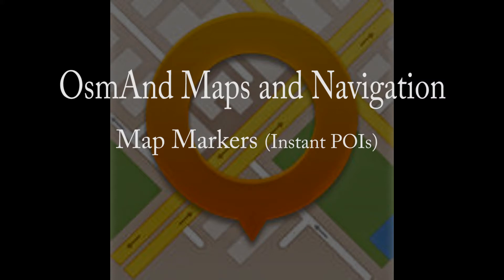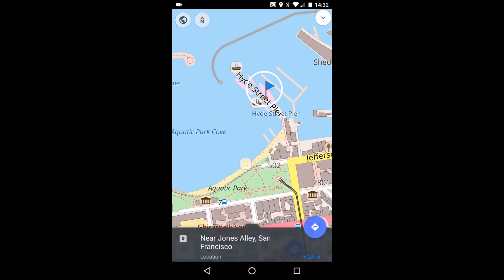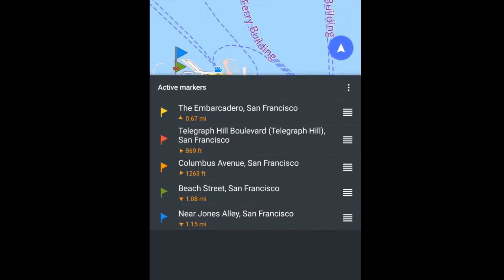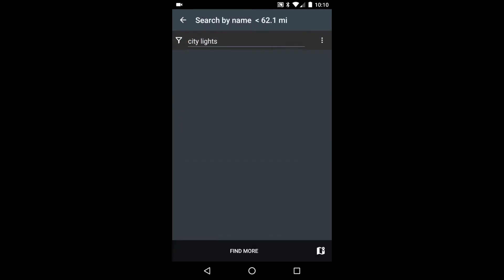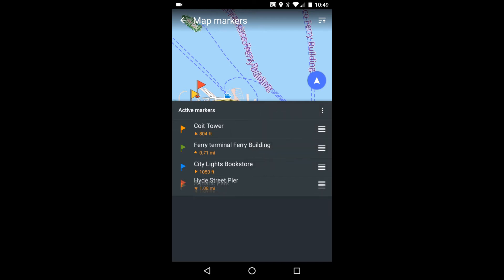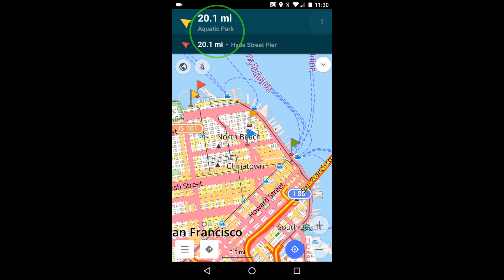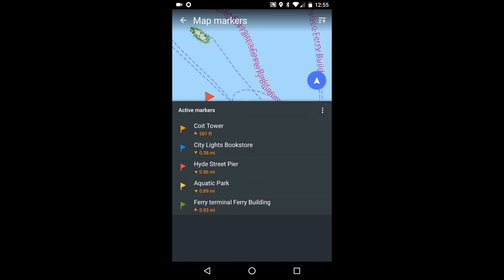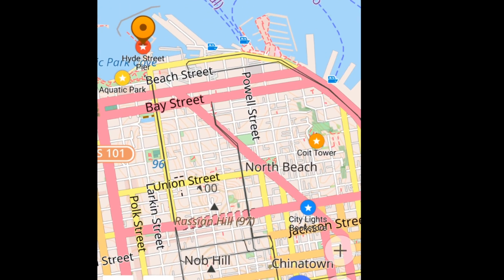Using Map Markers: Osmand Maps and Navigation:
Map Markers were introduced on the version 2.3 of the Android version of OsmAnd.  This video shows two ways to create them,  view a list of them, delete them, and convert the list to a more permanent GPX.